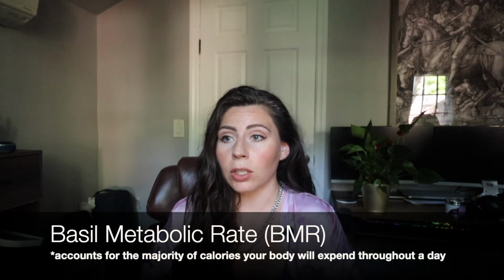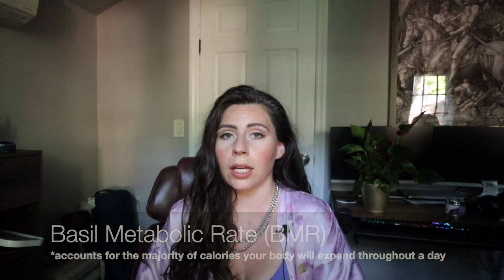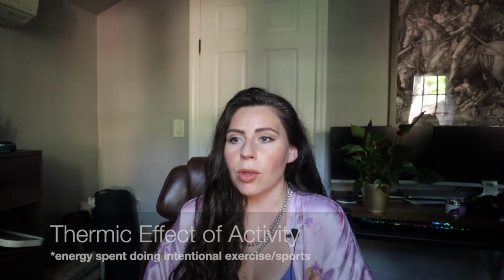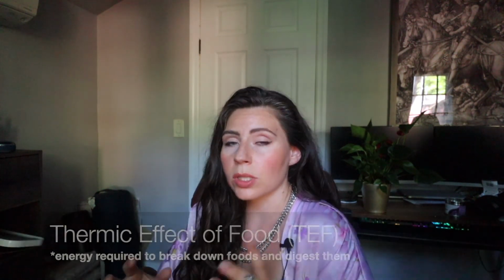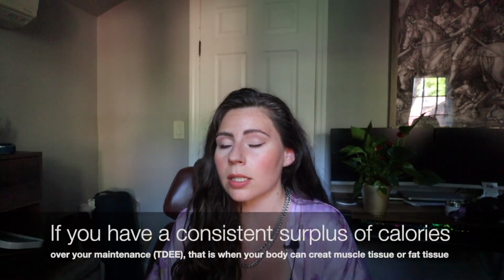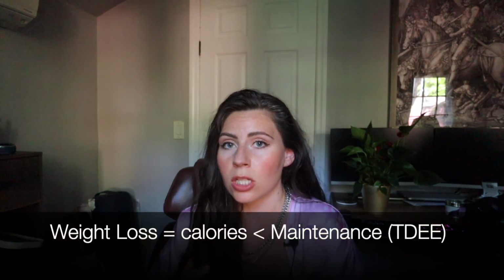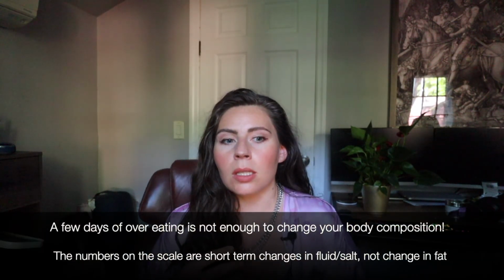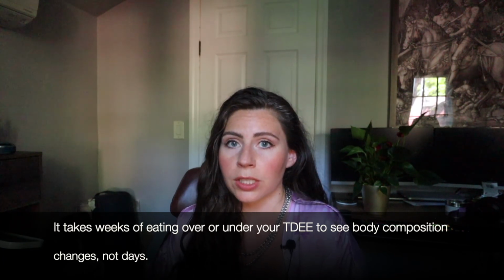Understanding Metabolism for long-term FAT LOSS: Part I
Hey everyone! I decided to split this video into two because while I was editing I realized it would just be way too long as one video.

In Part I you will learn what your metabolism is, how is it influenced, and how it could be affecting your weight-loss goals.

Here is my free e-book on this topic for you to keep forever and ever if you want to better understand your metabolism and how we can use it for our long-term weight loss goals:

If you are ready to take control of your body and need guidance with workout programming and nutrition coaching, head to my